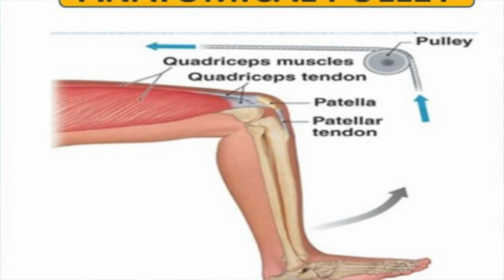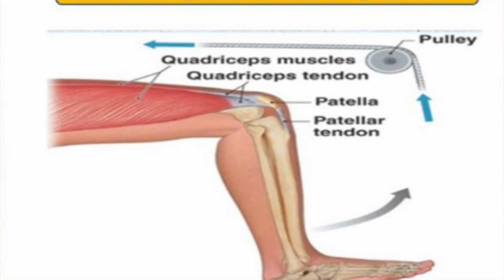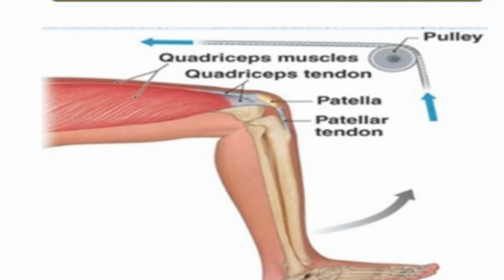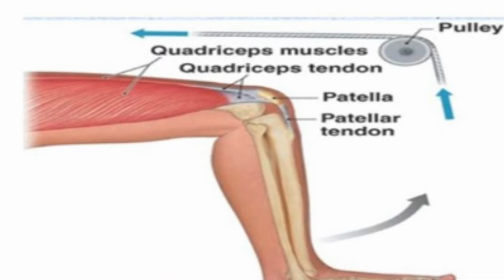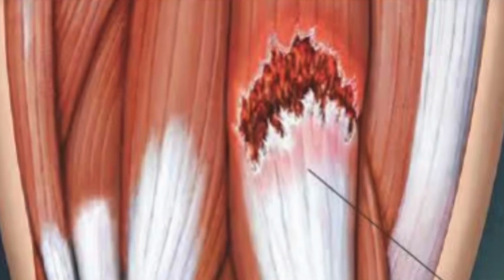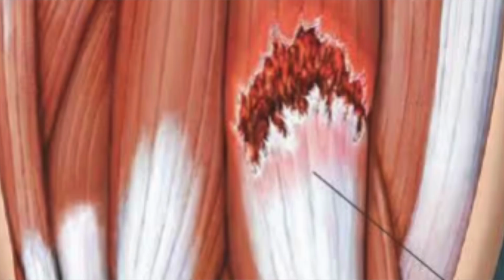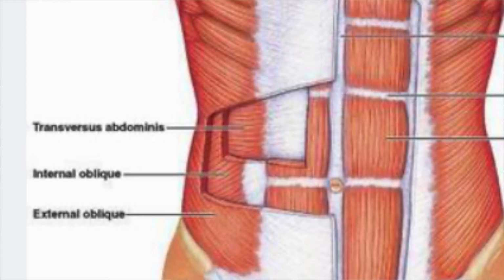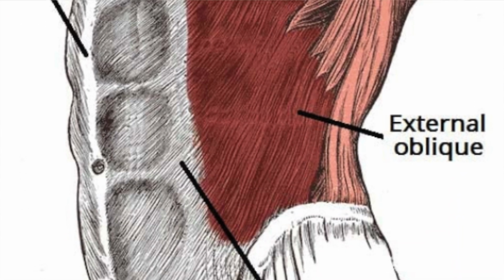Shedeur Sanders Has An Oblique Injury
Let's talk about Shedeur Sanders' Injury from and Orthopaedic Surgeons Perspective.